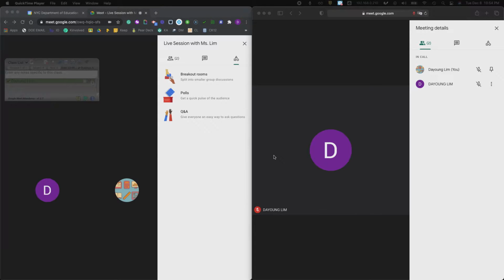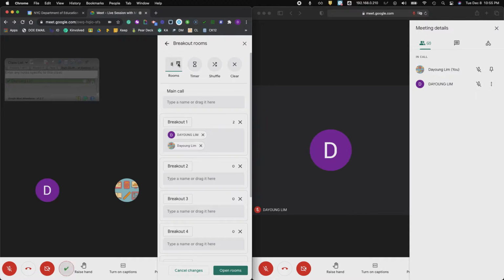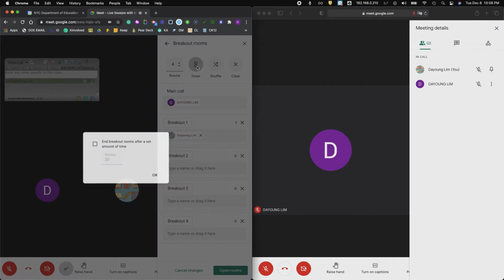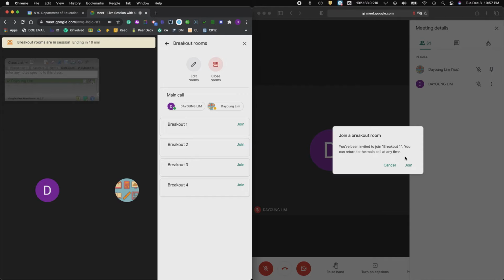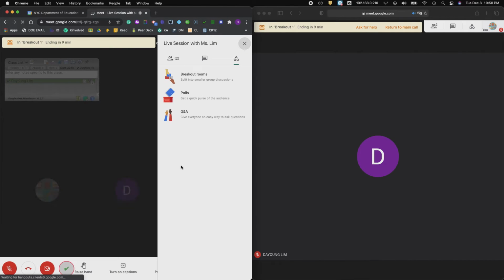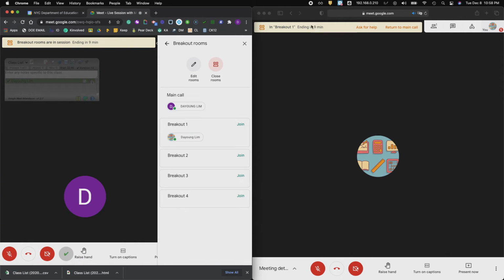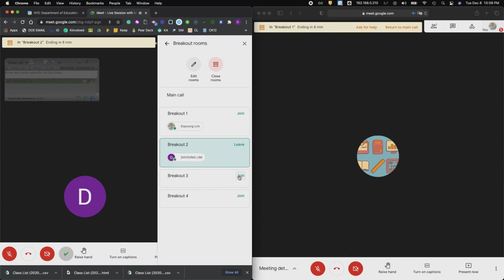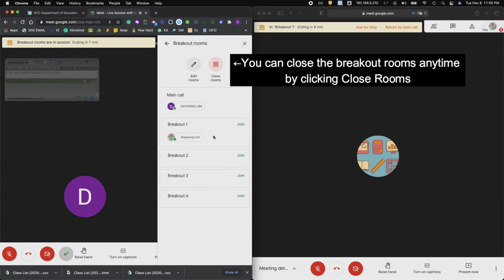General Features of Google Meet Breakout Rooms